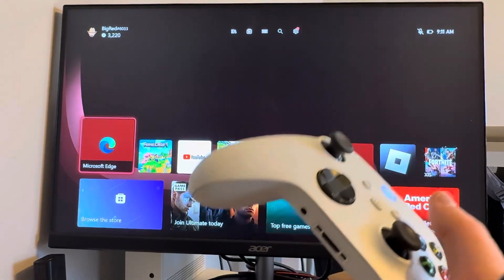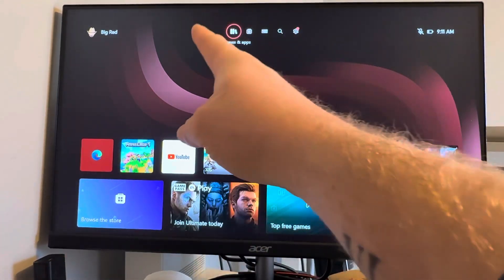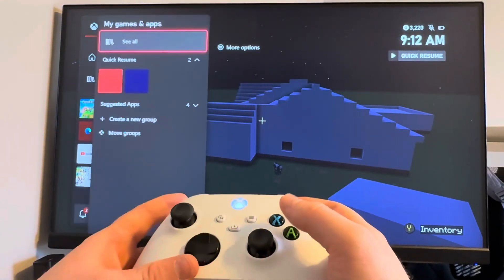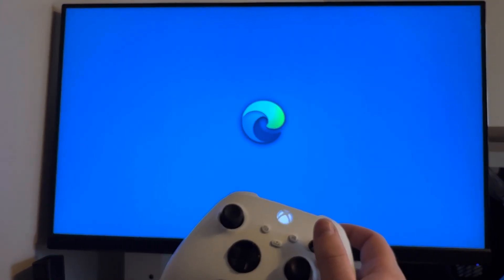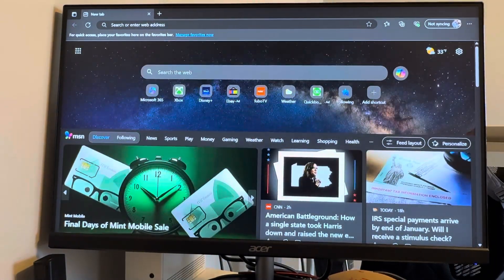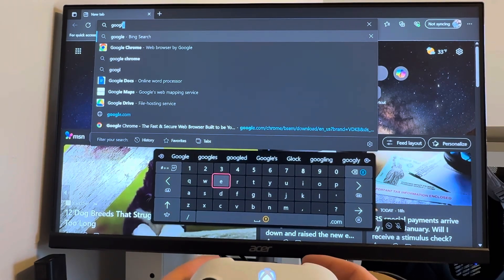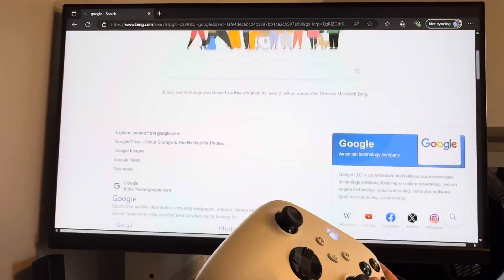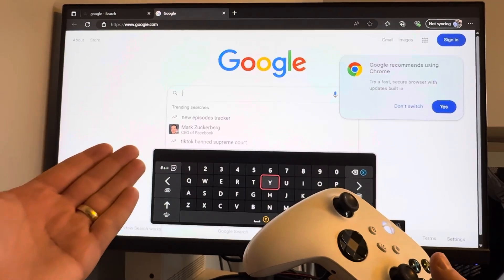XBOX Series S/X: How to Get Google in Internet Browser UPDATED 2025 (Easy Walkthrough)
How to Use GOOGLE on Xbox